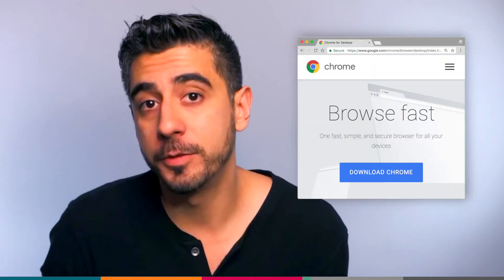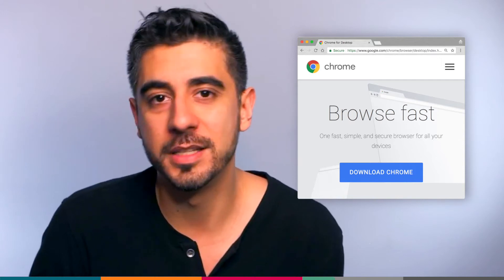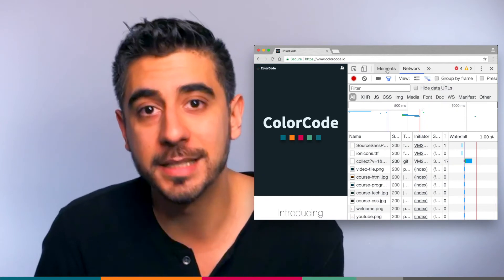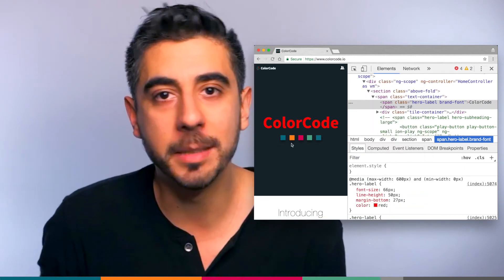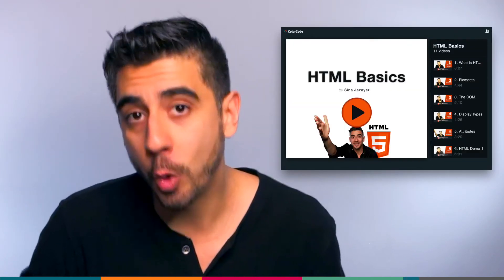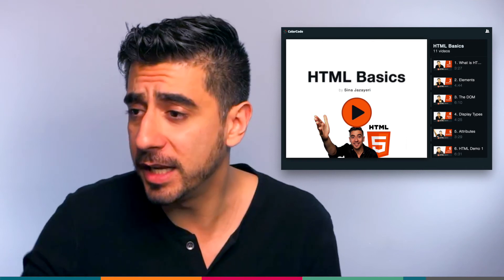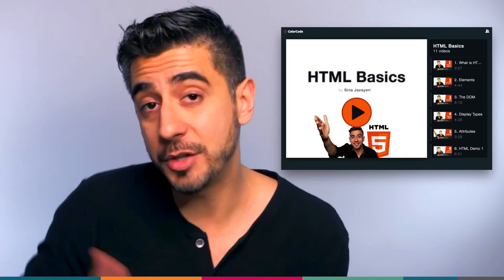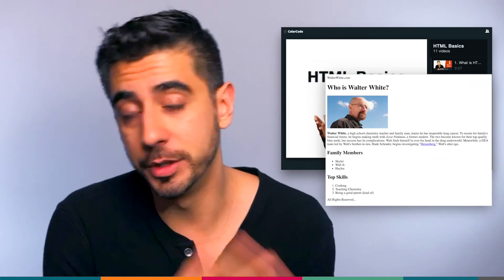CSS Crash Course Tutorial (1/13)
CSS Tutorial - What is CSS? (1/13)

Ladies and gentlemen I am back. Welcome to CSS Basics, hash tag CSS LIFE. I'm going to help you build a beautiful profile/resume for yourself, with your picture, past experiences, everything else you'd wanna show off, using just basic HTML and CSS.

C.S.S… What can I say. A topic near and dear to my heart. Let me tell you something. There are some people who don't like CSS, not that they have a choice, but they hate on it, and they will tell you it makes no sense… bla bla bla.. They cry about it instead of learning it the right way. And that's ok. I cry about PHP and I will probably never really learn it well. My goal is that YOU won't fall into that trap and hopefully fall in love with CSS the way I did.

A lot of good programmers don't know how to write good CSS, but that's not because it's hard or it's any less important, usually people with some creative background are more interested in CSS.

So hopefully you will become a CSS master one day soon starting today.

CSS is the programming language we use to make our pages pretty that's all. GQ with CSS… GQ without CSS… facebook with CSS…. facebook without CSS….Amazon with CSS… don't worry about what I was buying… that's my business. Get it off the screen.

You get the point. Without CSS the internet would be an ugly ugly place, like Pyangyang, North Korea.

We'll talk about colors, sizing, typography and fonts, borders and backgrounds, layouts and containers, spacing using padding and margin, it is… very fun. It's like painting but with code. I will be using Google Chrome for the majority of this course, so if you don't have it go ahead and download it, so you can follow what I'm doing. It's makes it easy to code together and debug. It's got a great set of dev tools that are especially useful for CSS. You can actually write code inside Chrome in the dev tools, and watch your HTML/CSS update immediately. I'll be doing that a lot. It's awesome.

Aaaand last thing is I am assuming you know basic HTML. If not I have an HTML Basics course that I highly highly highly highly highly highly highly... recommend you watch first. I teach you everything you need to know in 11 short videos. We'll be adding CSS to the HTML page we built in that course. So you gotta watch that first.

Alright boys and girls. Open your IDEs and here we go. CSS Basics...